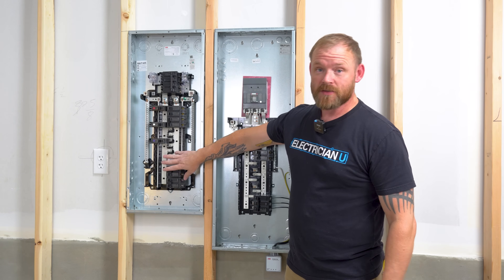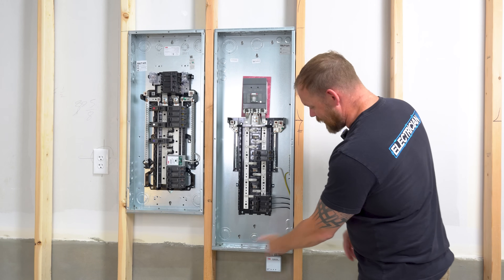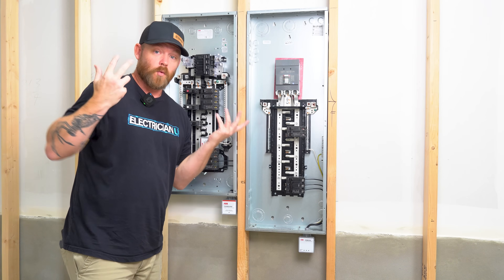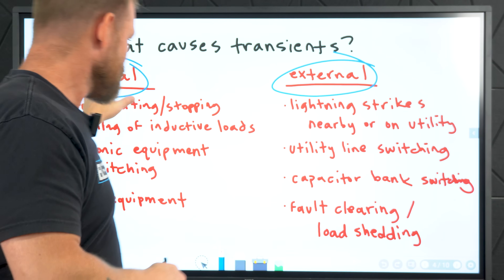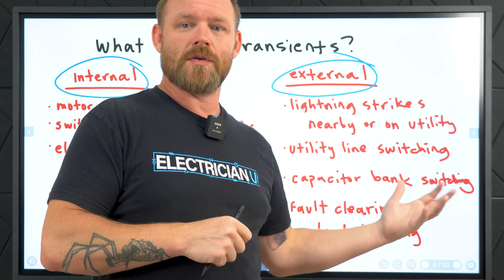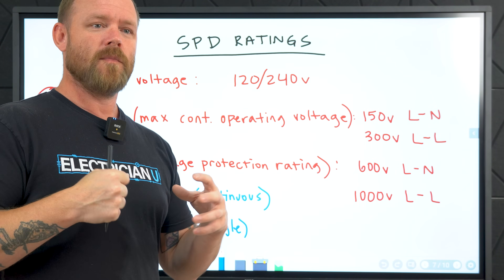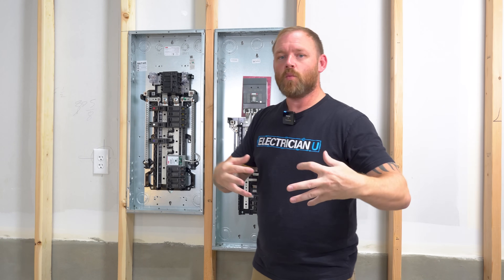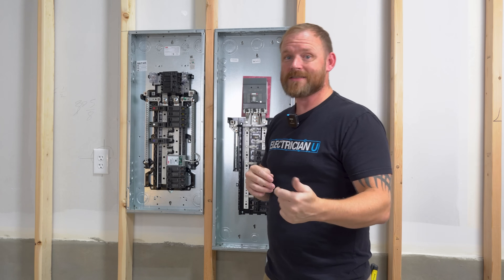What Surge Protectors Actually Do (and What They Don’t)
Surge protectors play a critical role in electrical safety, but they’re not lightning protection. ⚡️

In this video we dig into what SPDs actually do, what they don’t do, and how to apply them correctly. You’ll learn:

Why SPDs aren’t designed to stop lightning strikes
The different types of surge protective devices and where each belongs
How lead length affects performance and why installation matters 📏
What a surge really is and what causes electrical transients
The role of MOVs and how they clamp overvoltage

If you’ve ever wondered what surge protectors actually handle and what’s still left unprotected, this one’s for you.

00:00 - SPDs are Not Lightning Protection
01:23 - Different Types
02:35 - Lead Length / Type 1, 2, 3, 4
05:34 - ABB & GE
06:38 - What is a Surge?
07:55 - What Causes Transients
10:19 - Overvoltage Protection
11:55 - SPD Ratings
14:37 - Metal-Oxide Varistor
18:21 - Outro

-Audio lessons
-Forum

-State Approved
-Video Based

-2017, 2020, and 2023 NEC versions
-300 Question Online Code Cannon (not license specific, all code)